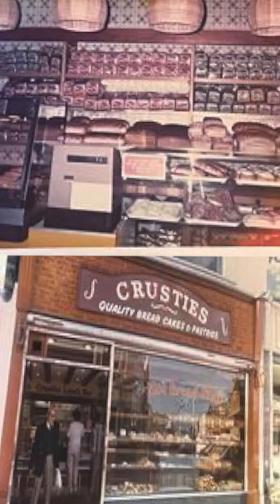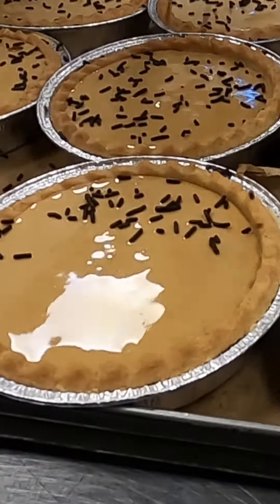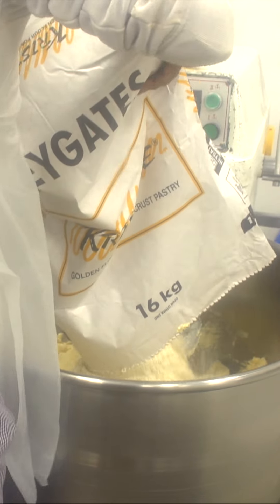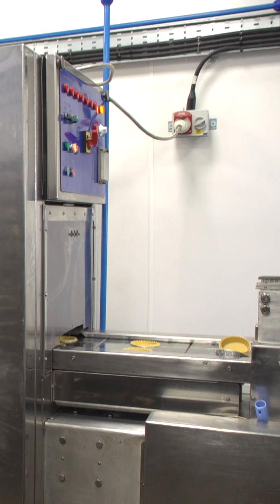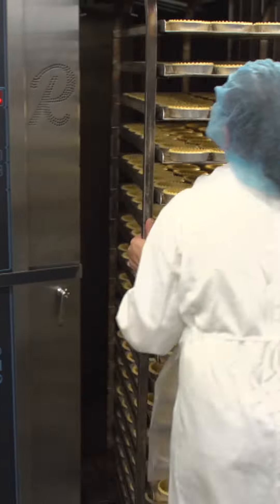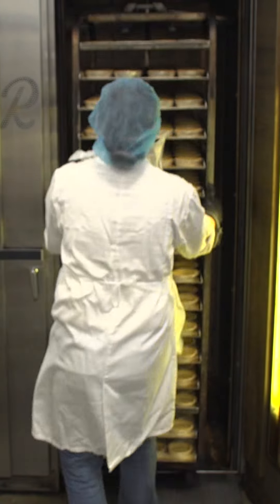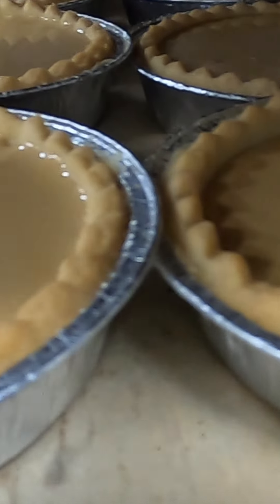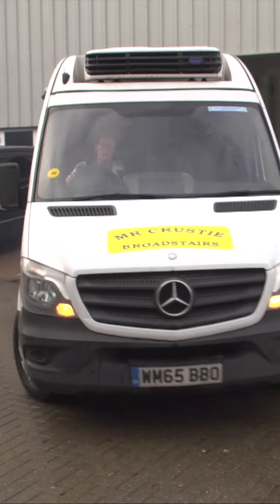Mr Crusties Gypsy Tarts (Social Media)